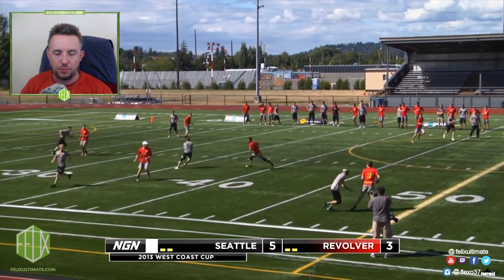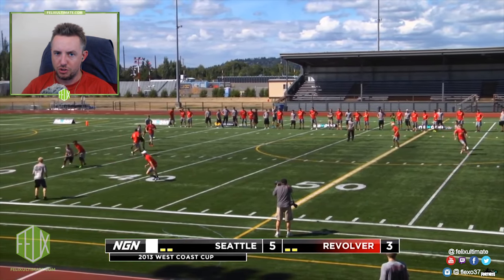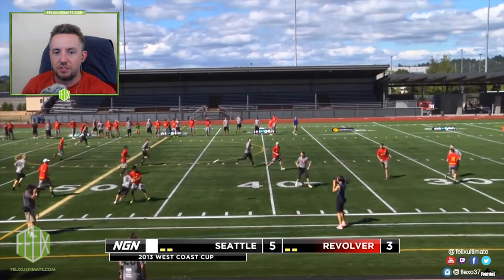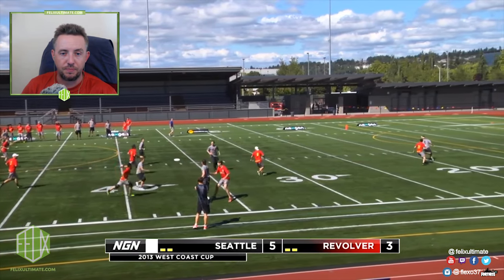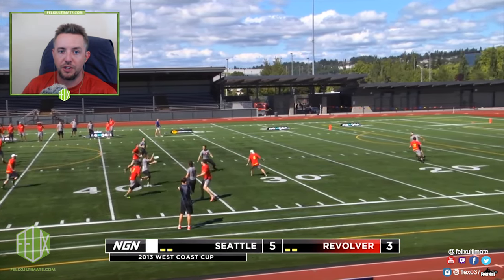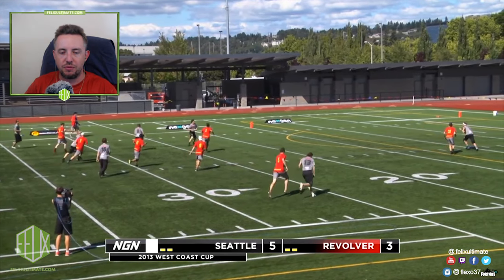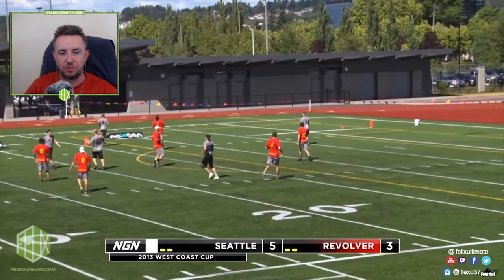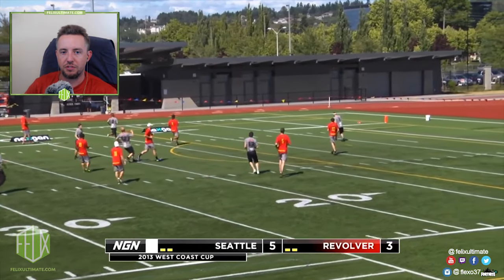Dribbling Analysis: Tyler Kinley - Sockeye v Revolver